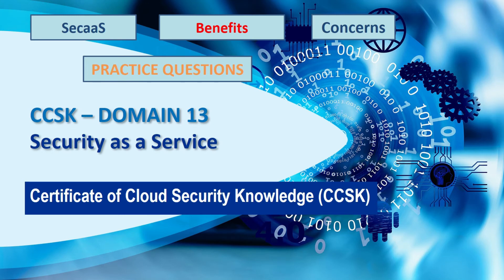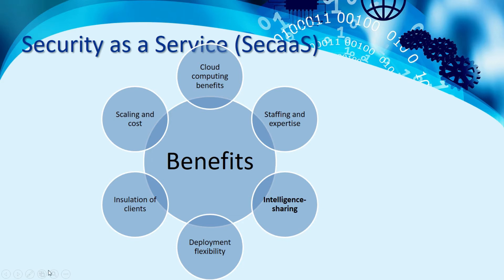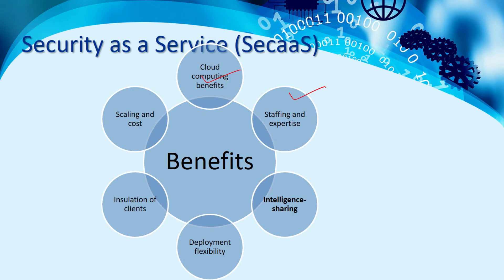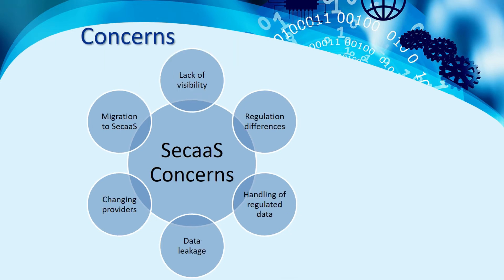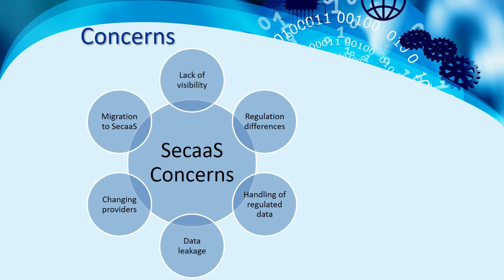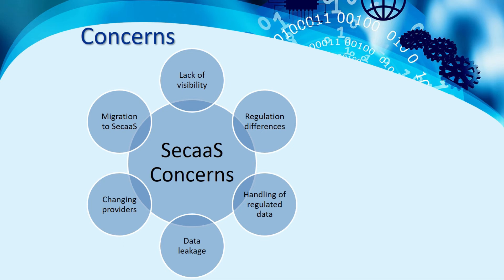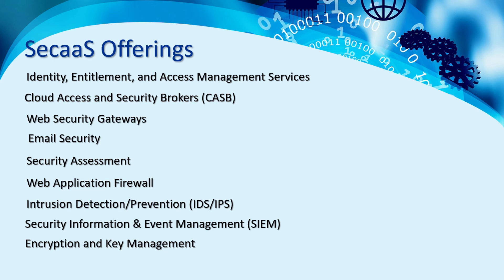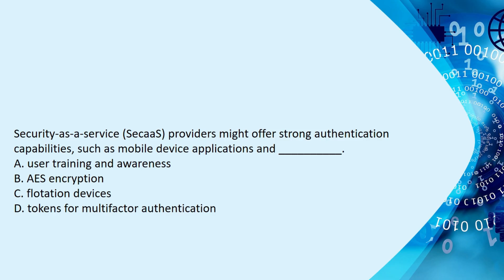CCSK Domain 13 Security as a Service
This video is focused on CCSK domain 13, Security as a Service in the cloud.

SecaaS - Security as a Service
Benefits of SecaaS
Concens with SecaaS